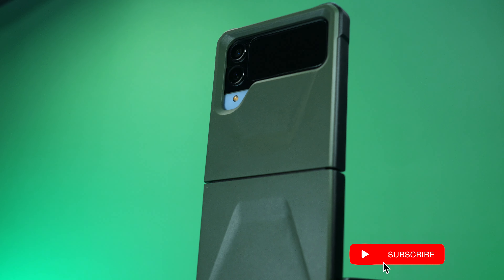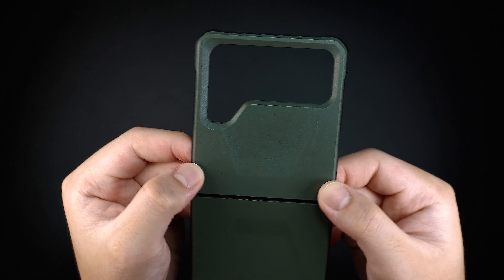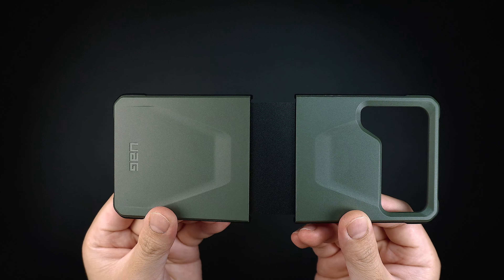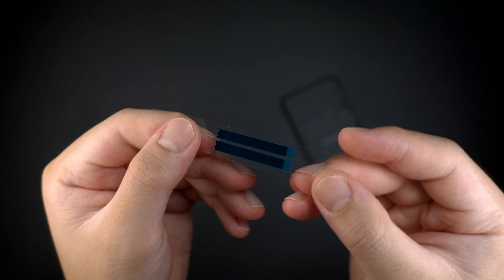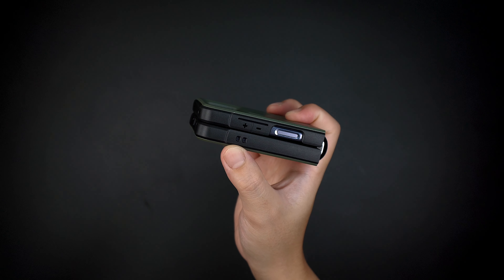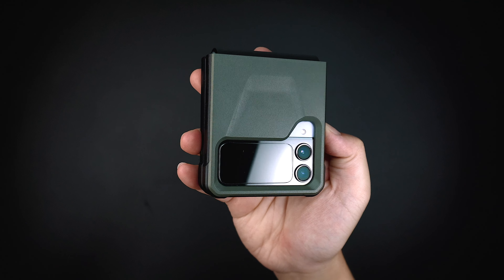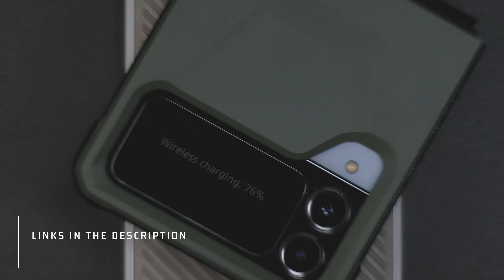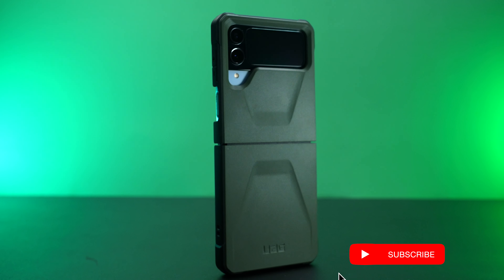UAG Civilian Case - Galaxy Z Flip 4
UAG Civilian Case for the Samsung Galaxy Z Flip 4

Have a great day! Please Read - John 3:16 KJV today!